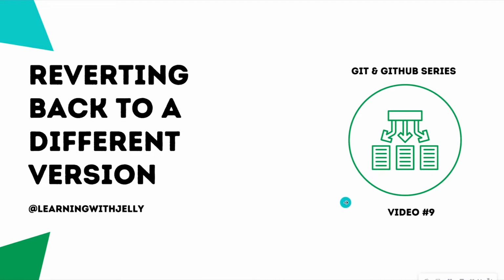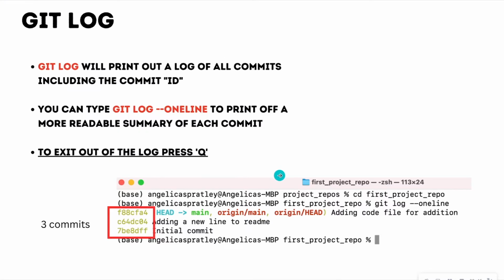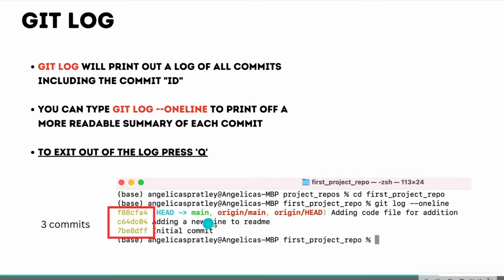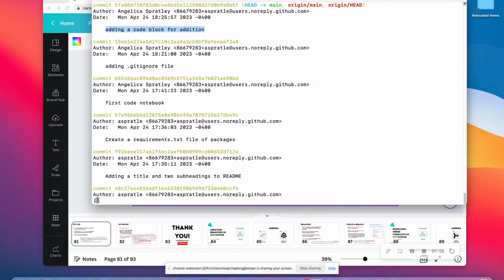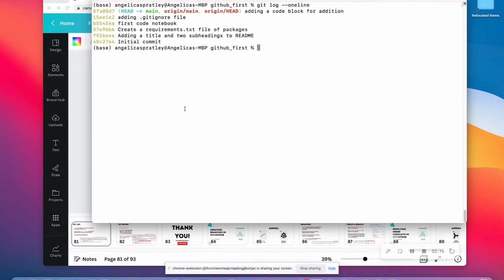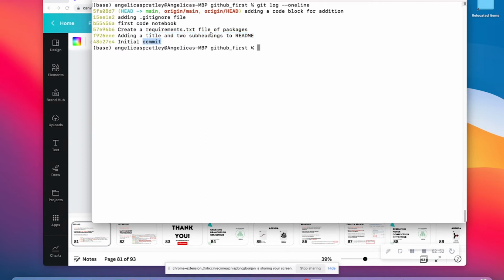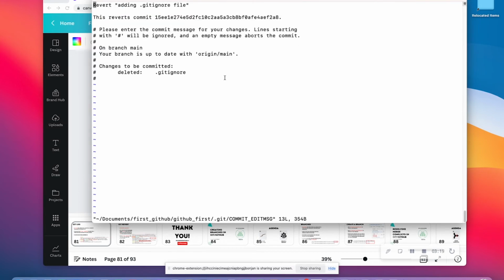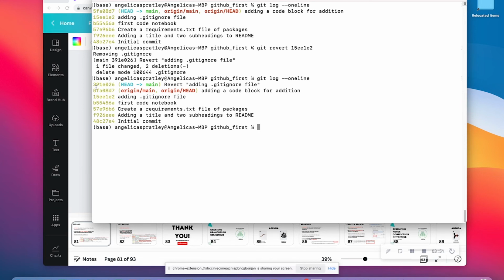Git Log and Git Revert: Git and Github Tutorial Series (Video 9)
Learn how to view the git log to see a history of your commits (versions).  You can use a git revert command to go back to a previous commit all while tracking that you reverted back inside the log.  Version control is most powerful when you need to go back to a version besides starting over from scratch!